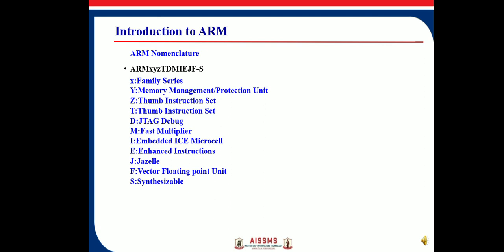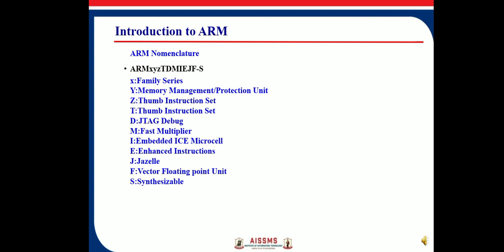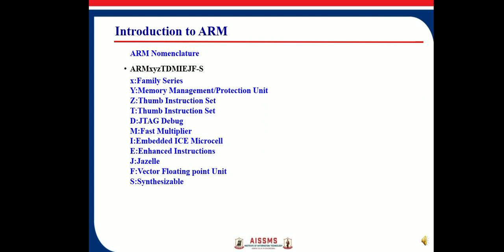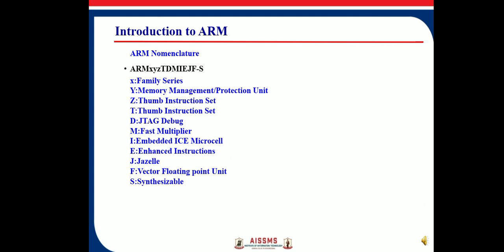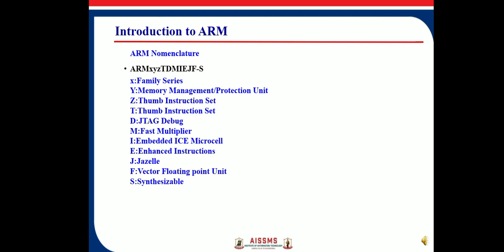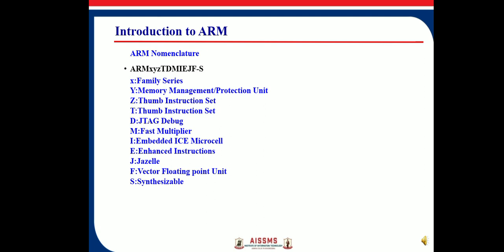Introduction to ARM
Video 9:
Dr. Rakesh Bapu Dhumale
Assistant Professor,
Information Technology,
AISSMS’s Institute of Information Technology, Pune.
Subject: Processor Architecture
Description: Introduction to ARM